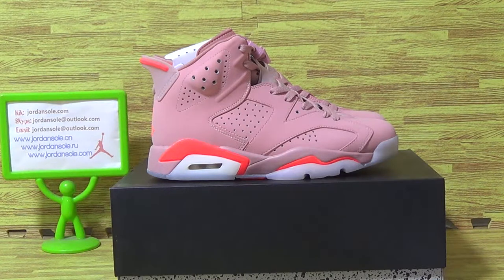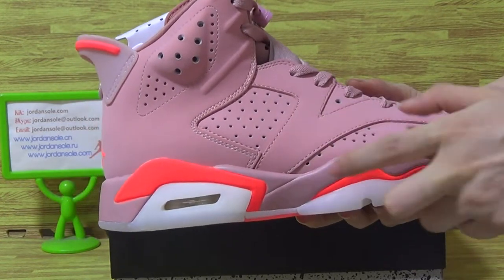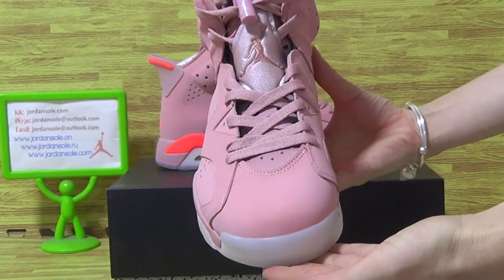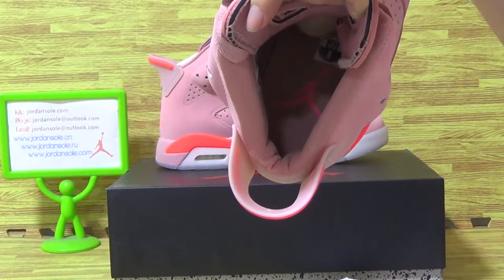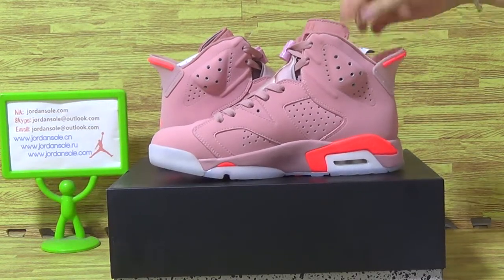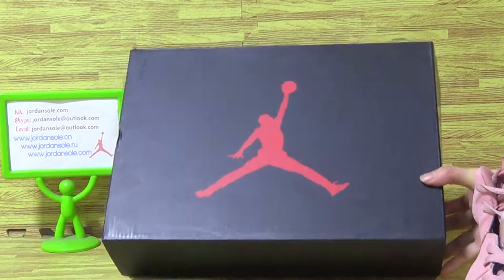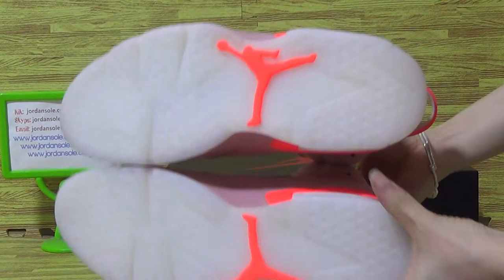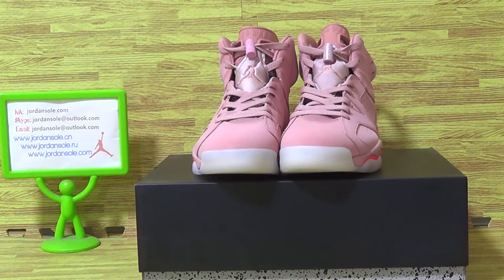Authentic Air Jordan 6 “ Millennial Pink ”from jordansole